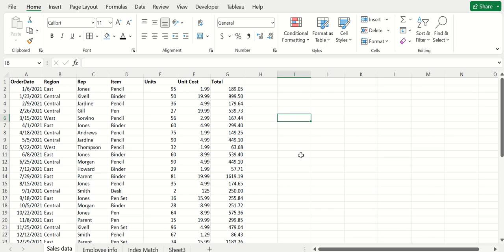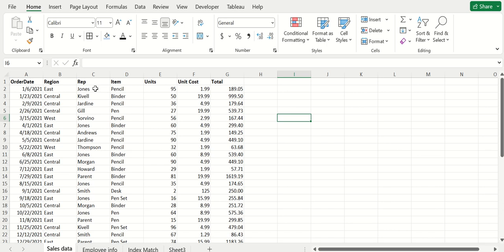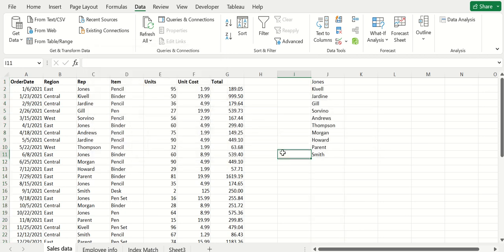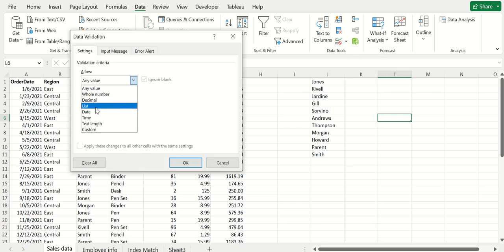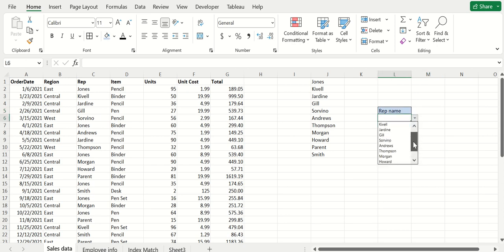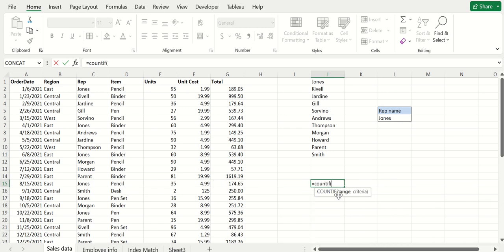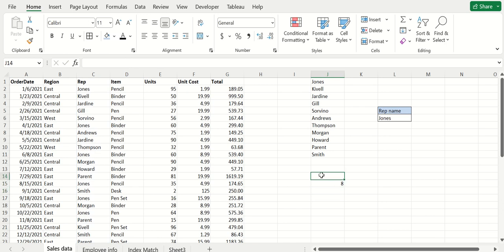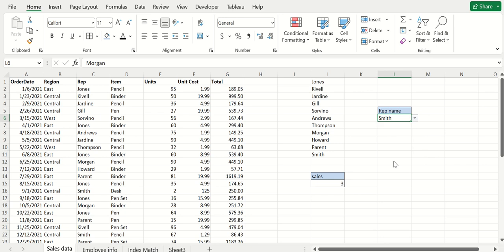Excel COUNTIF Explained: Counting Cells Based on Criteria